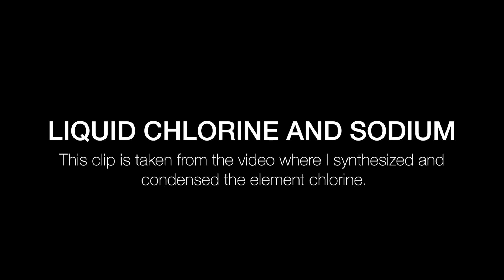Sodium and Liquid Chlorine Reaction (with Exposure Turned Down)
Today I synthesize and condense liquid chlorine in its elemental form. Then I react it with sodium metal (with a couple of trials) and some magnesium. As with every 2 AM video, there’s plenty of fire and fumes!

This clip is taken from my synthesizing liquid chlorine video, where I reacted it with a big chunk of sodium metal to form sodium chloride. Here, I turned the exposure all the way down to visualize the reaction in a different way.